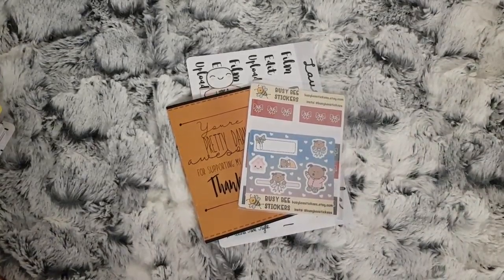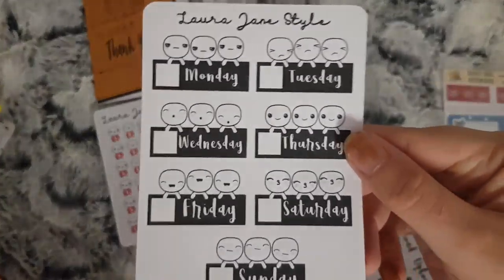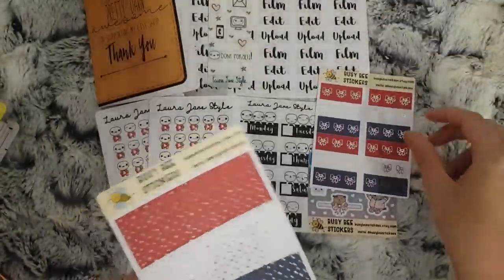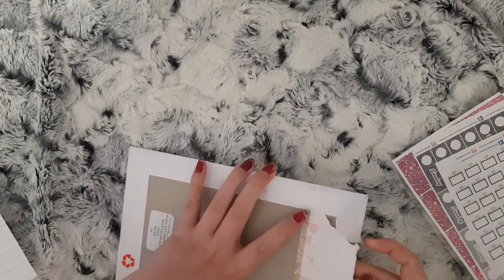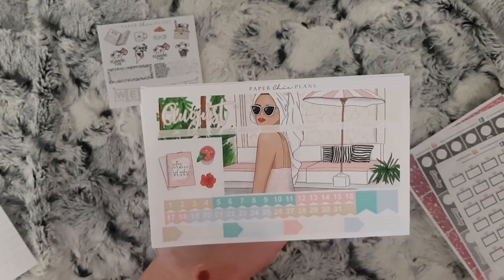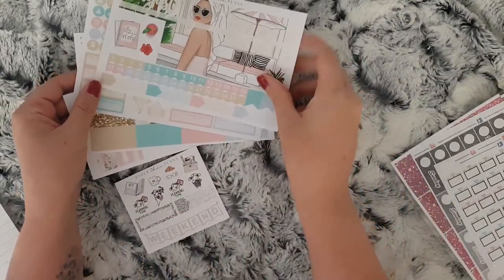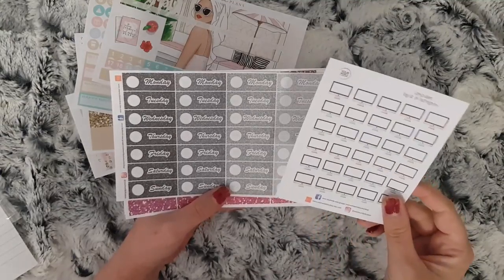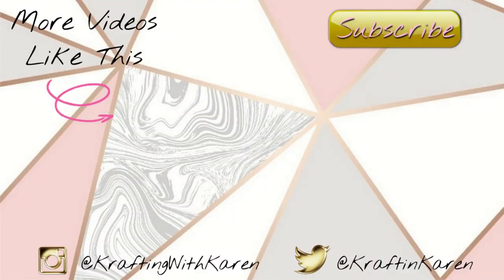September Etsy Haul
Just a small haul for this month, hopefully will have two for October.

💕Shops Mentioned💕
- Laura Jane Style
- Busy Bee Stickers
- Paper Chic Plans